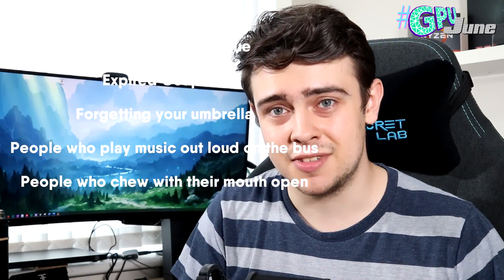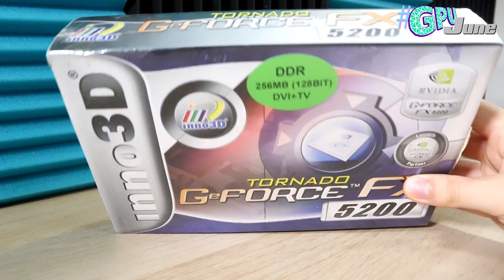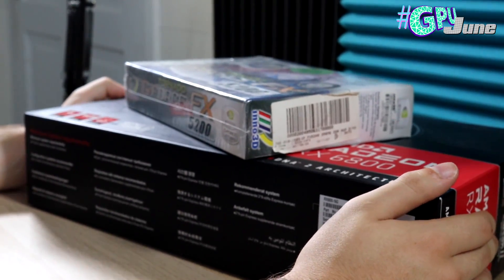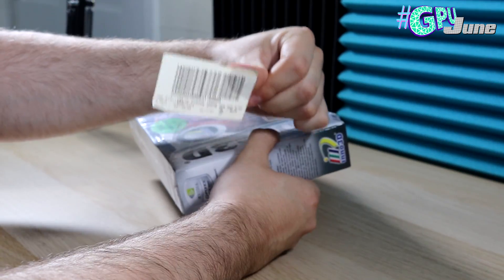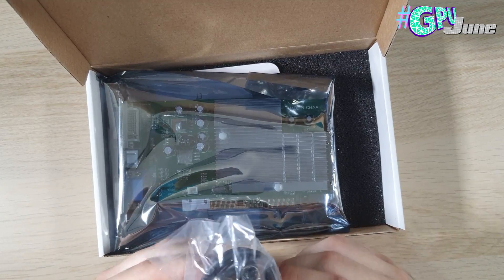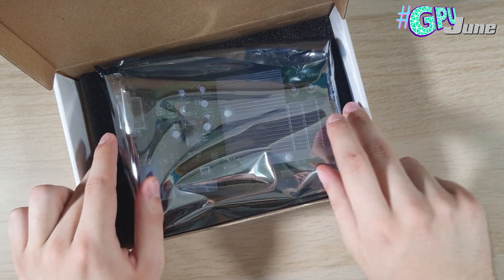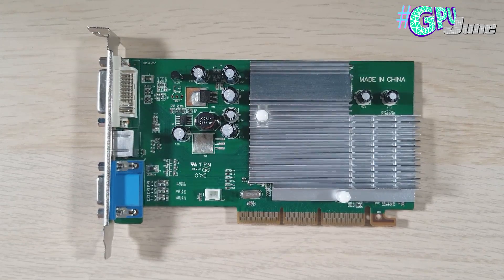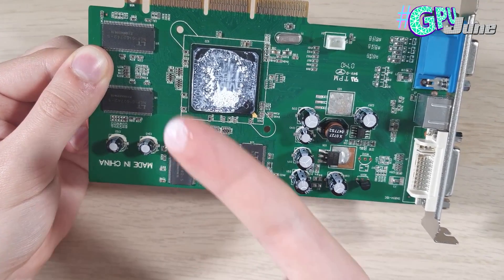Unboxing a SEALED 20 YEAR OLD Graphics Card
This FX 5200 has been in its box for 20 years! Stuck inside this cardboard prison! But now it is time for it to shine! Because it's GPUJune and it's finally being unboxed so that we can answer, "What does 20 year old thermal paste look like?" and "Have graphics cards really changed that much?".

The FX 5200 was a bad GPU then, and it's an even worse GPU now, but can it finally find a use in answering some of these unanswered questions?!

MY PERSONAL RIG:
RAM = 32GB G.SKILL DDR4
CASE = NZXT H400i
CPU COOLER = DEEPCOOL CASTLE 240